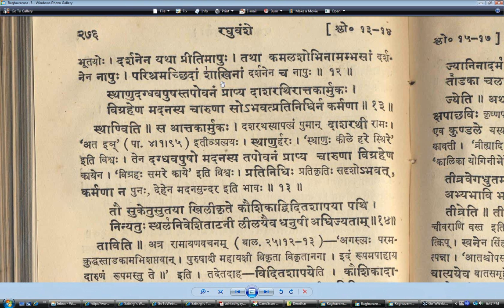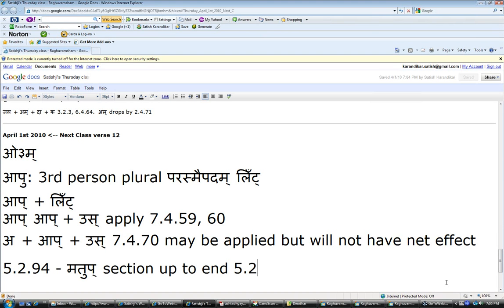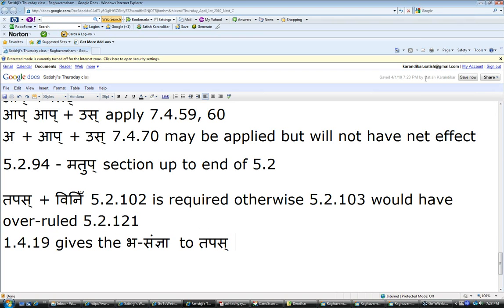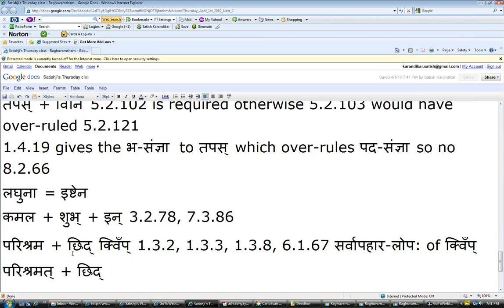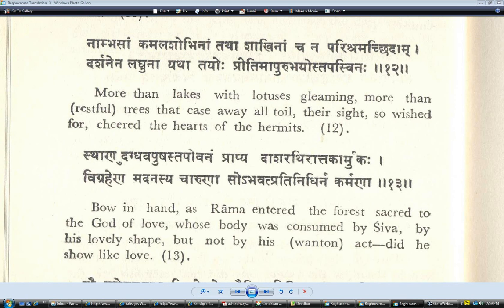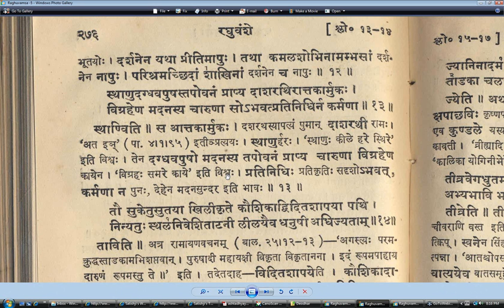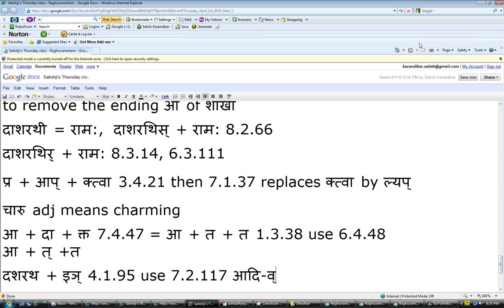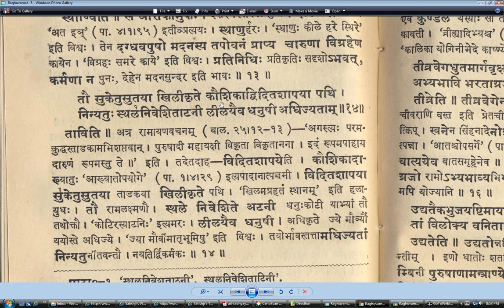Class #12 Raghuvamsham Sarga 12